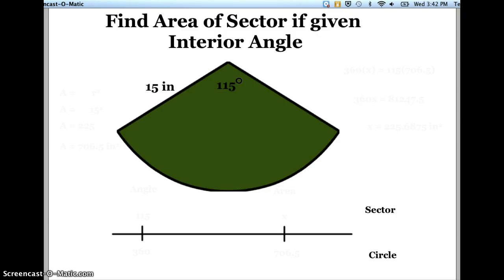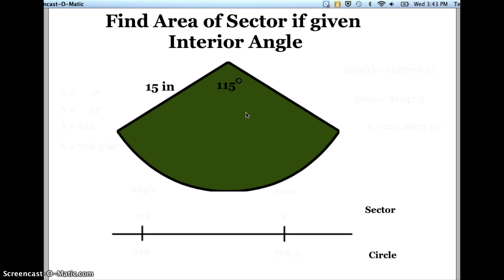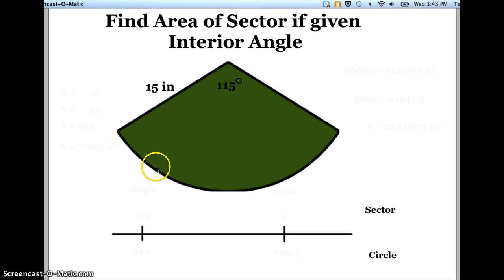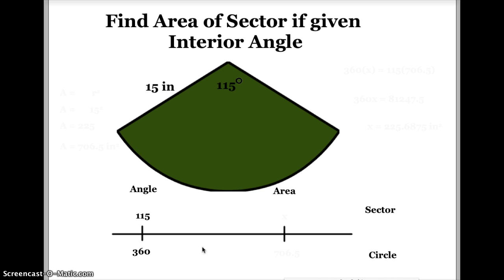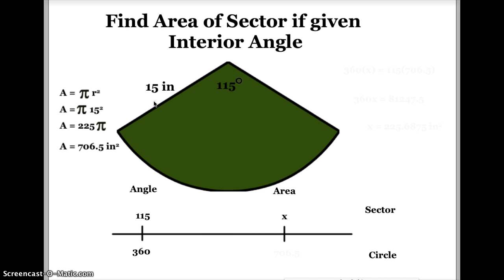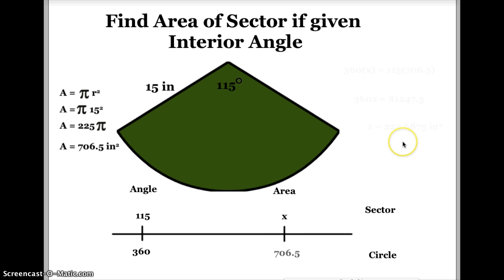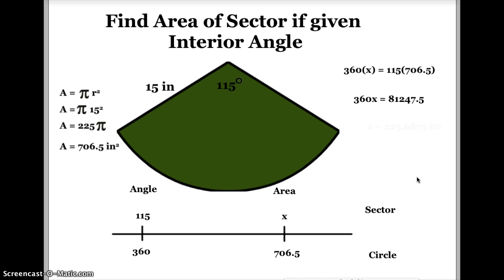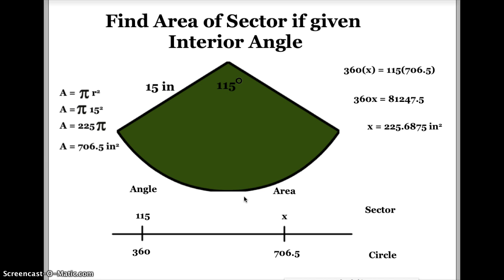Find Area of Sector if given Interior Angle